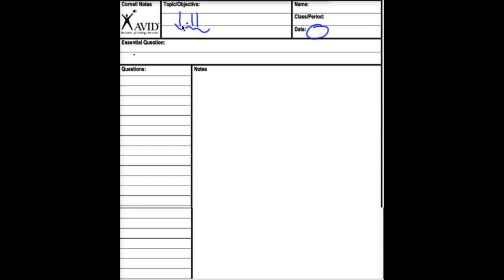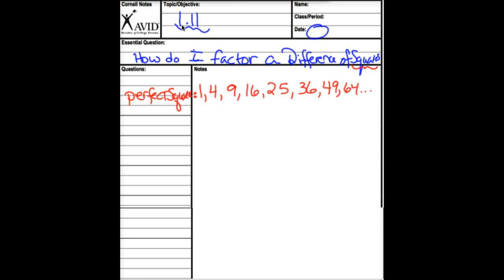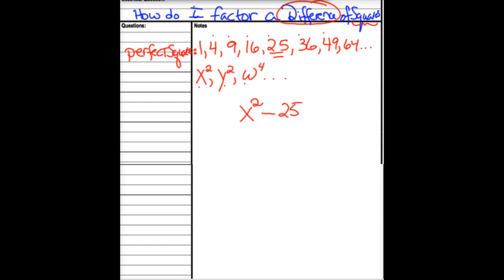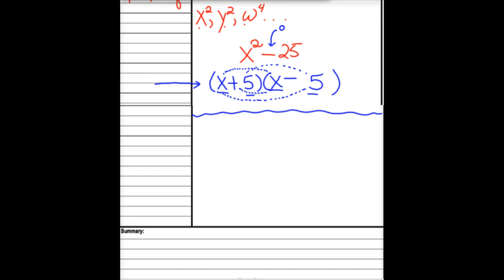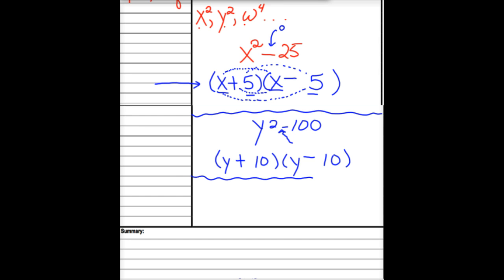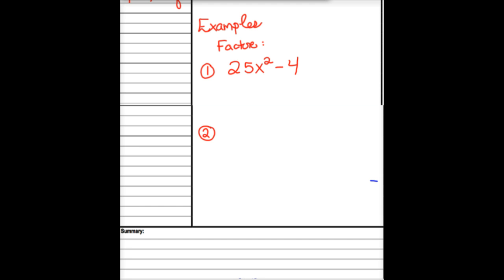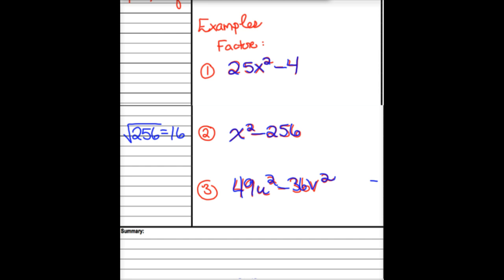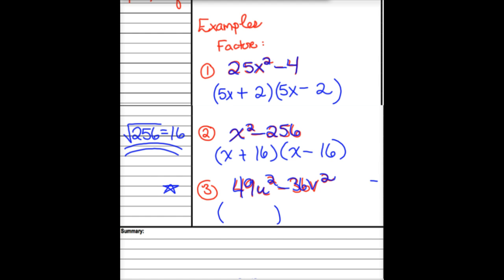1.11 Factoring a Difference of Squares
1.11(difference of squares)